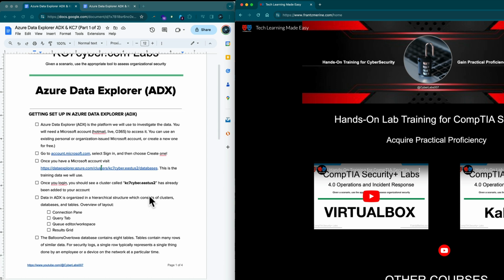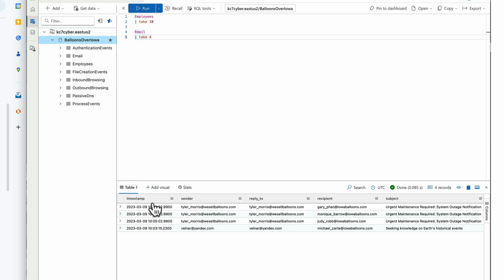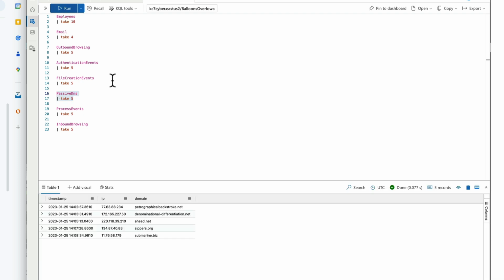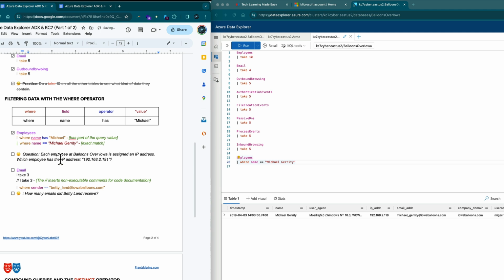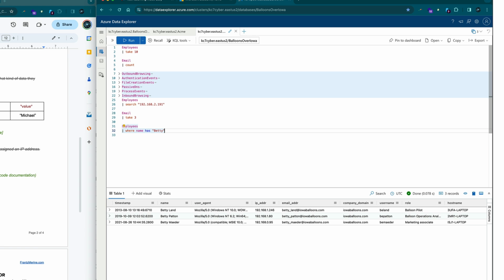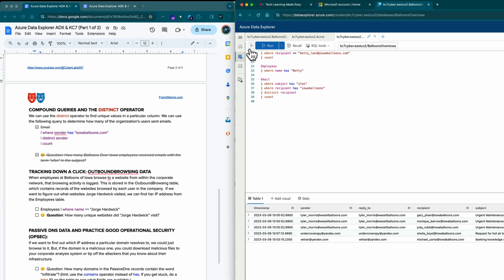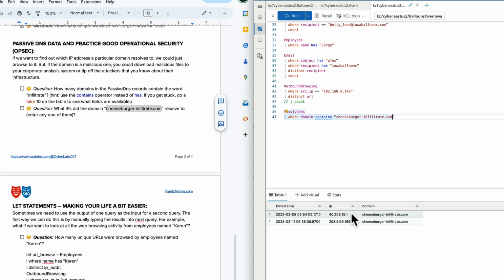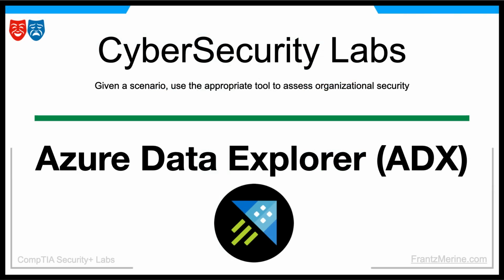Hands-On Guide to Azure Data Explorer (ADX) Training - Mastering The Basics | Part (1 of 2)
Welcome to the ADX segment in our video series! This lesson is a step toward getting you ready for the KC7cyber platform – an exciting and hands-on approach to learning cybersecurity. Before we jump into KC7, let's take a closer look at Azure Data Explorer (ADX). So what is Azure Data Explorer (ADX) Let's find out!
00:00 : Preview
00:22 : Introduction to Azure Data Explorer (ADX)
01:53 : The Companinion Guide
02:03 : Part 1 | Azure Data Explorer (ADX)
04:30 : Overview of Balloons Over Iowa (BOI) Company
05:37 : Examples of the Kusto Query Language (KQL) 101
08:01 : Examining the Email Table of the Balloons Over Iowa Database
09:51 : Examining the Outbound Browsing Table of the Balloons Over Iowa Database
12:16 : Examining the Authentication Events Table of the Balloons Over Iowa Database
13:15 : Examining the File Creation Events Table of the Balloons Over Iowa Database
13:44 : Examining the PassiveDns  Table of the Balloons Over Iowa Database
14:56 : Examining the ProcessEvents Table of the Balloons Over Iowa Database
15:40 : Examining the Inbound Browsing Table of the Balloons Over Iowa Database
16:27:  Log Analysis
22:45:  Commenting on the ADX Workspace with //
23:46 : Finding Out “How Many”: The Count operator
24:46:  How many emails did Betty Land receive?
26:45:  Compound queries and the distinct operator
28:20 : How many Balloons Over Iowa employees received emails with the term “ufos” in the subject?
30:53 : Tracking Down a Click: OutboundBrowsing Data.
31:40 : How many unique websites did “Jorge Hardwick” visit?
33:44 : Passive DNS Data and Practice Good Operational Security (OPSEC):
34:43 : How many domains in the PassiveDns records contain the word “infiltrate”?
35:50 : What IPs did the domain “cheeseburger-infiltrate.com”?
37:20 : Let statements – make your life a bit easier!
► What: Azure Data Explorer (ADX) is a cloud-based analytics service designed for exploring and analyzing large volumes of diverse data in real-time.
► Who:  Azure Data Explorer (ADX) is intended for data analysts, scientists, engineers, and cybersecurity professionals who need to efficiently analyze and gain insights from massive datasets.
► When: Azure Data Explorer (ADX) is available as part of Microsoft Azure's cloud services and can be accessed at any time, providing on-demand data analytics capabilities.
► Where: Azure Data Explorer (ADX) is hosted on the Microsoft Azure cloud platform, offering global accessibility and scalability for users across different geographic locations.
► Why: Azure Data Explorer (ADX) is utilized to quickly and efficiently analyze large volumes of data in real-time, enabling organizations to make data-driven decisions, detect patterns, and gain valuable insights for improved business outcomes.
►How: Azure Data Explorer (ADX) achieves its functionality through a distributed and highly scalable architecture, allowing users to ingest, store, and analyze diverse data sources seamlessly, using a query language called KQL.
►The rest of the 'how' is what this video is all about, so let's get into it!…..

to download a free copy of the companion guide used in this lesson.